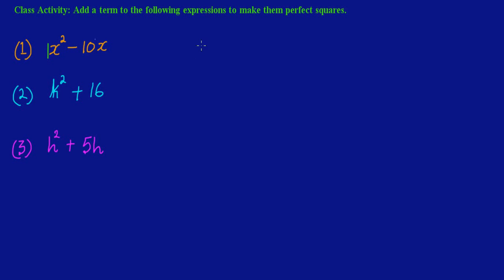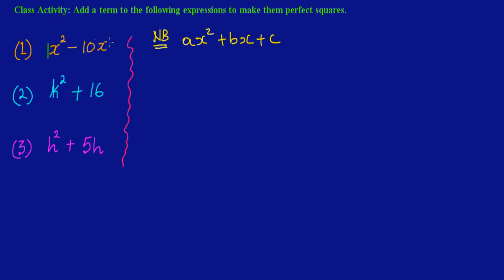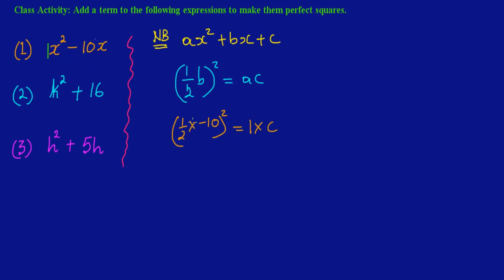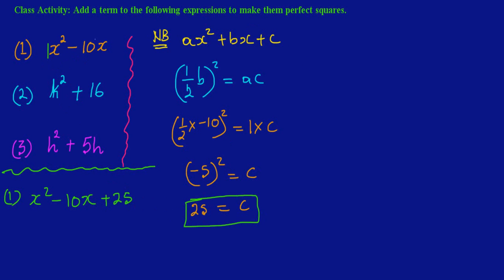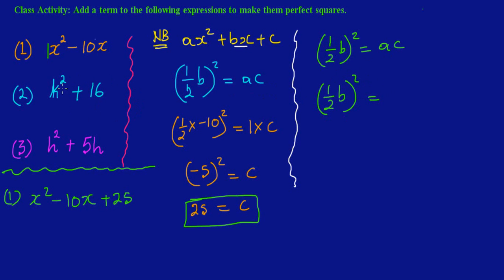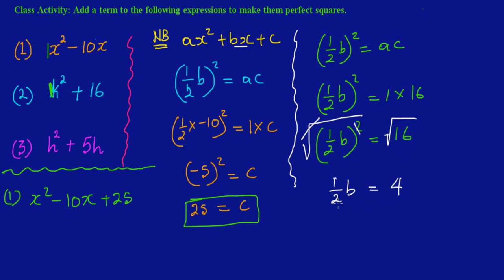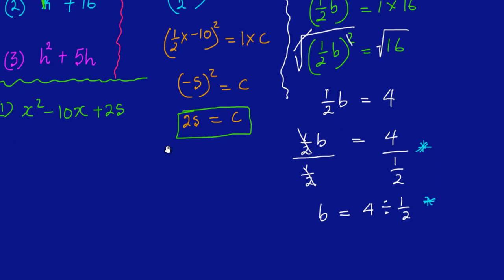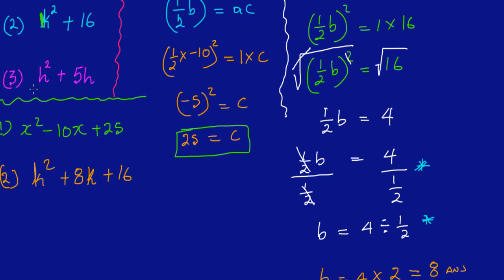EX 5: Completing the Square_ Finding the Missing Value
Explaining how to find a missing term (coefficients and constants) to make a quadratic expression a Perfect Square